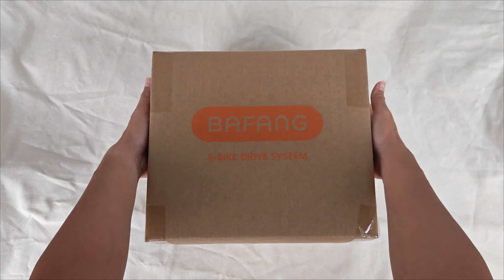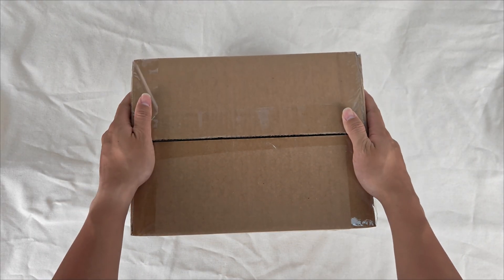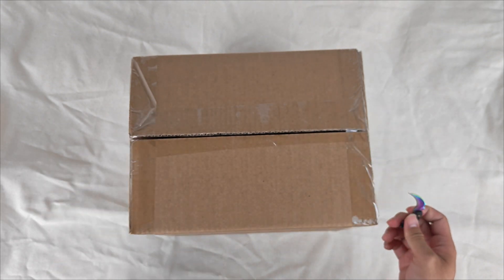Unboxing Varstrom x Bafang ebike conversion kit（BBS02B 48v 750w）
· The video shows the unboxing process of the electric bicycle conversion kit (BBS02B 48v 750w) jointly developed by Varstrom and Bafang, and introduces the manual, installation tools, crank, headlight, throttle, speed sensor and related cables contained in the box.

What we offer:
1. Free 3-7 day delivery from local warehouses worldwide
3. Multiple sales platforms. Choose at will
5. If you are a content creator, DM me to cooperate and make money

· My original intention of making videos is to establish a connection between products and everyone. And this is just the beginning, so if you have any questions, suggestions for improvement, technical exchanges and feedback, please feel free to contact me in the comments section and I'll get back to you one by one :)

· Varstrom has been deeply involved in the bicycle DIY industry for 6 years, with more than 200,000 customers worldwide. It is located in the coastal areas of China's provinces with the highest GDP. It has its own brand, provides a variety of services, has local warehouses in many countries, free delivery and technical consultation, and is committed to becoming a partner for cyclists.

*Timestamp*
[00:03] Preparing to unbox the electric bicycle conversion kit jointly developed by Varstrom and Bafang

[00:17] Unboxing starts with showing the manual and motor installation tools

[00:30] Showing the crank and related foam box in the kit

[00:44] Introducing the throttle, speed sensor and related tools in the kit

[00:57] Summarizing and showing all the kit items in the box